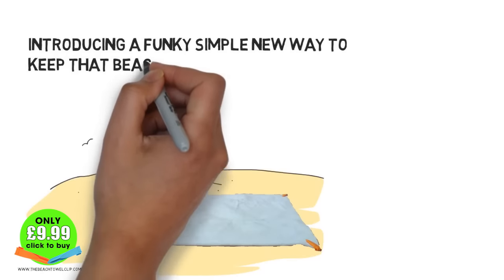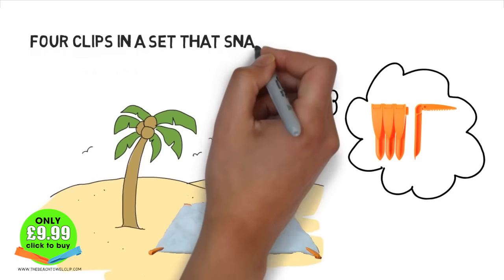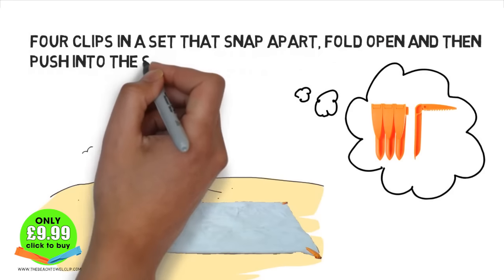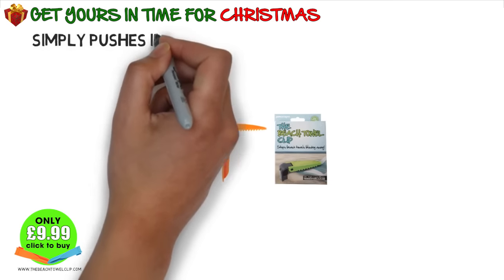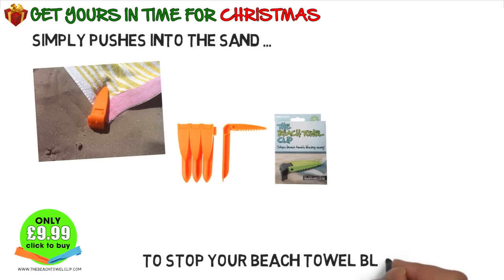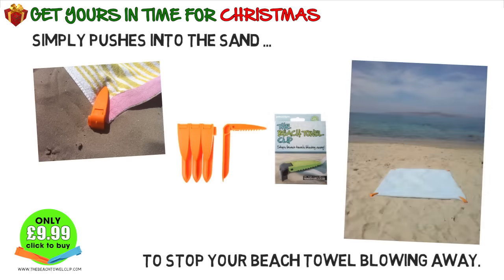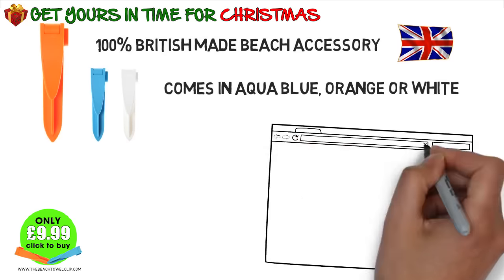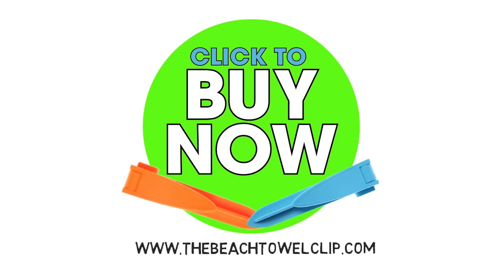The Beach Towel Clip, Get Yours In Time For Christmas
Introducing the funky simple new way to keep that beach towel in place!

This ingenious clip comes in a handy set of four and when snapped apart is simply pushed into the sand to hold down the four corners of your towel! No more searching for stones on the beach No more using flip flops and water bottles to keep your towel in place. Find your spot, lay down your towel, and carefully push in place then relax in the sun!

JDM Designs
Suite 1,
Armcon Business Park
Poynton
London Road South
United Kingdom